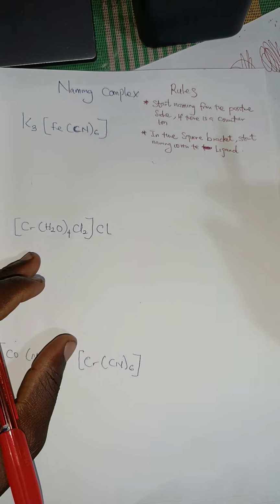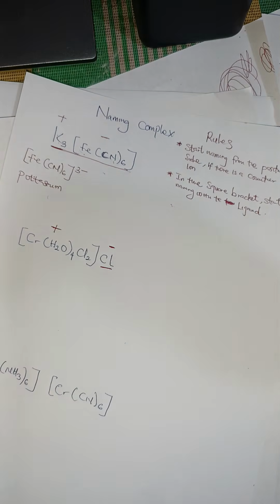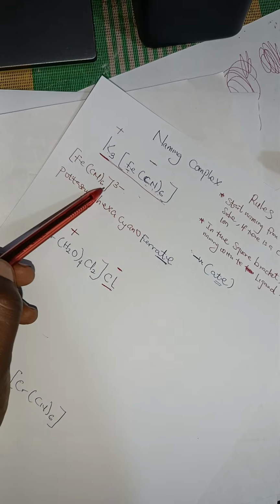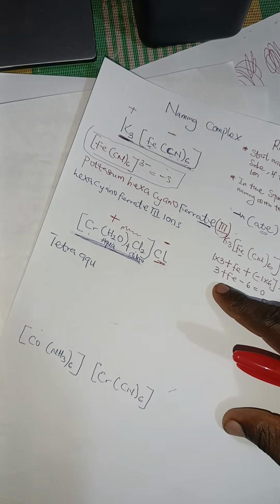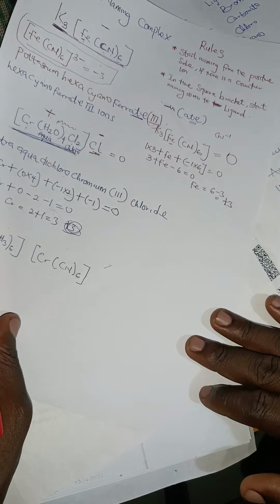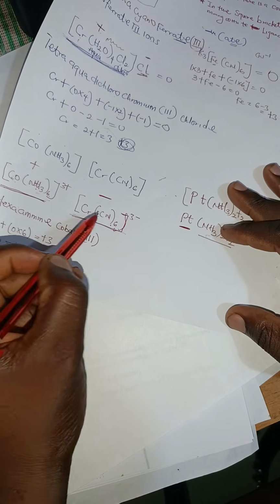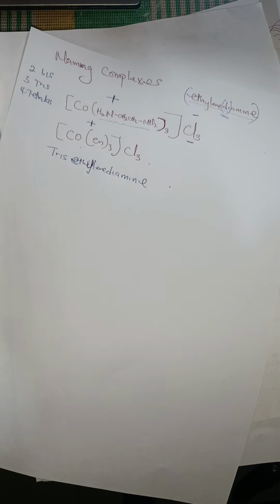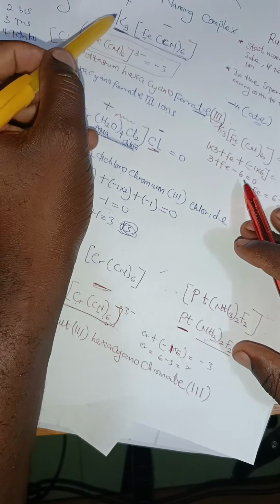Part 2 Naming complex compound with practice questions